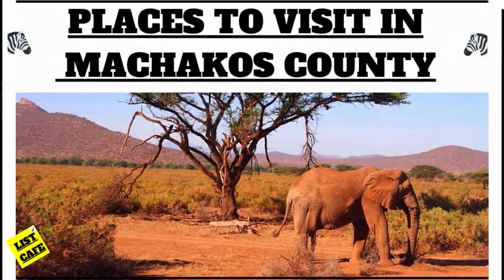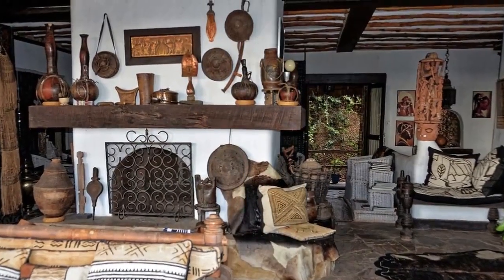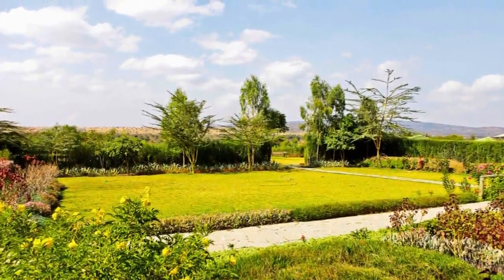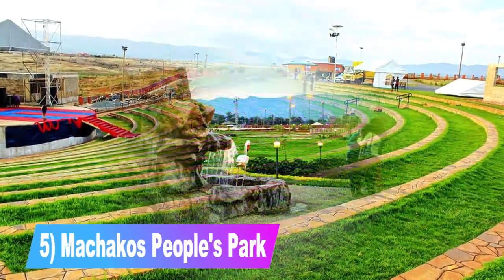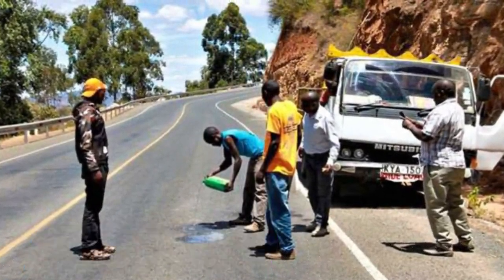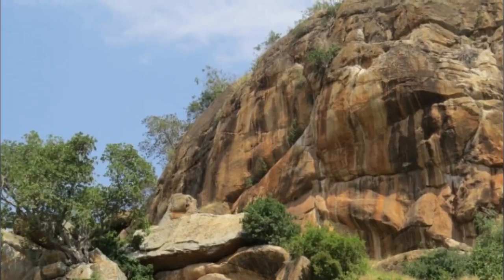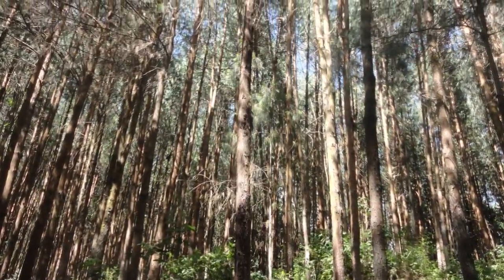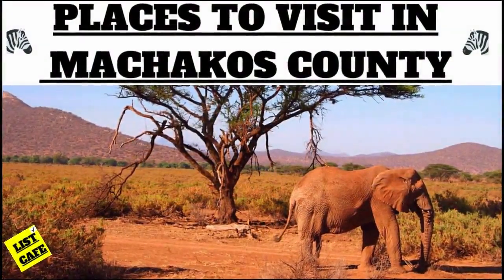Fun Places to Visit in Machakos County (Magical Kenya 😍)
Established in 1887, Machakos County, nicknamed “Macha,” was the first capital city of Kenya and currently is a county in eastern Kenya and it's one of the best places to visit. Machakos has eight constituencies including Machakos Town, Mavoko, Masinga, Yatta, Kangundo, Kathiani, Matungulu, and Mwala. Machakos Town is the administrative capital of the county.

Machakos County borders Nairobi and Kiambu counties to the West, Embu to the North, Kitui to the East, Makueni to the South, Kajiado to the South West, and Murang’a and Kirinyaga to the North West.Click on the Link below to Subscribe to our Channel for Great Informative Top 10 Content
Visit the county in order to visit some fun places in the county.